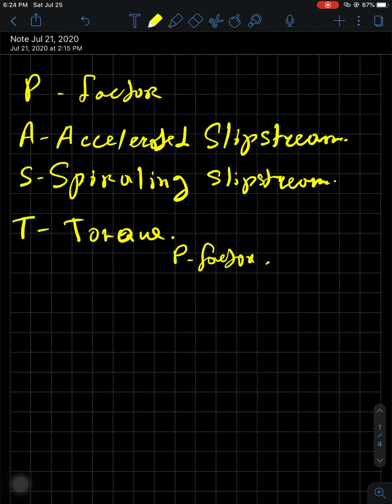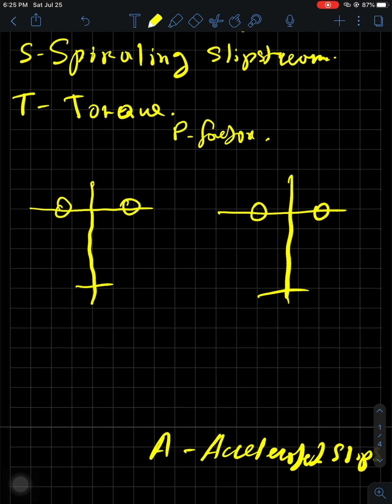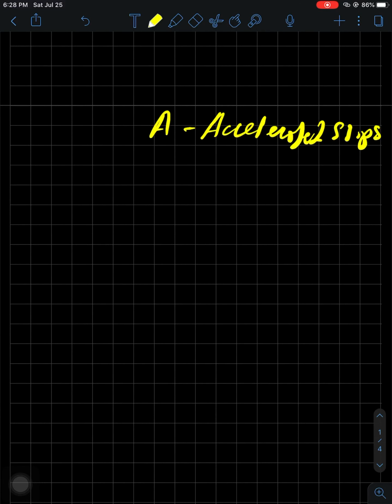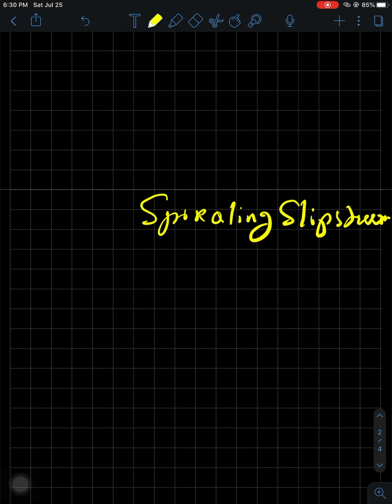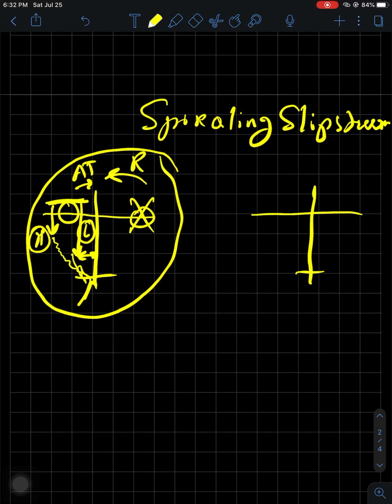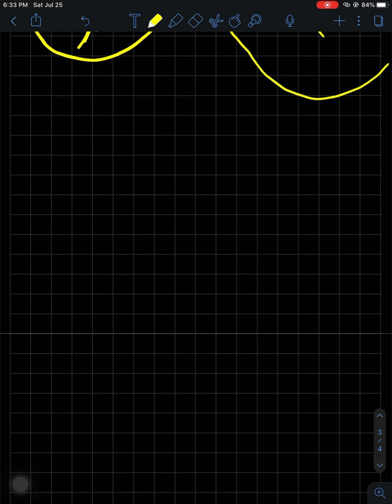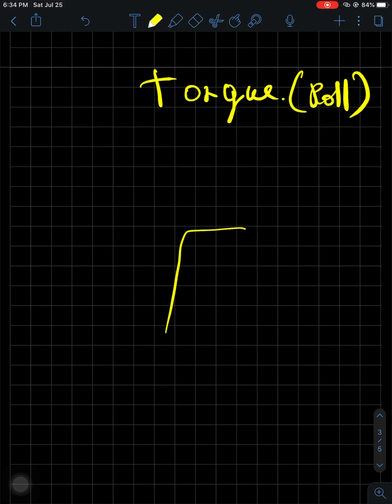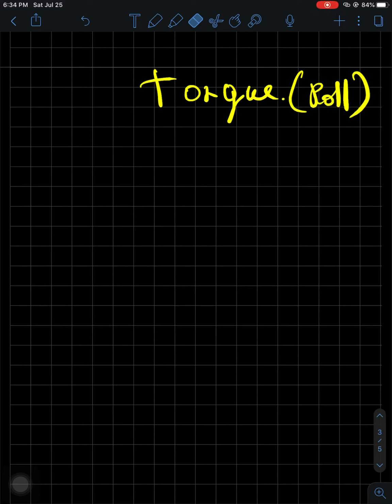Critical engine of Multi engine Aircraft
Factors that makes left engine critical